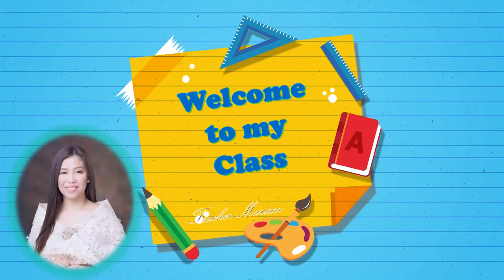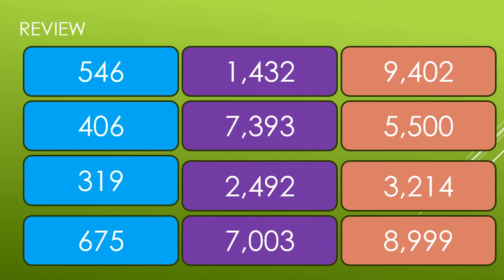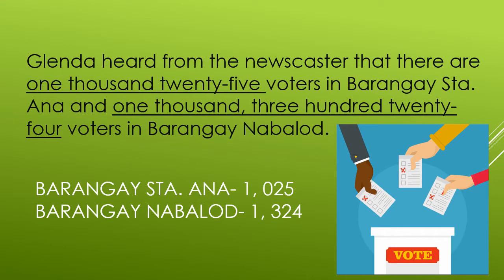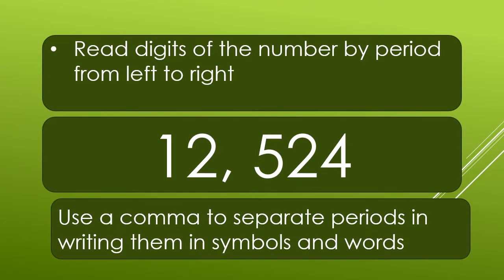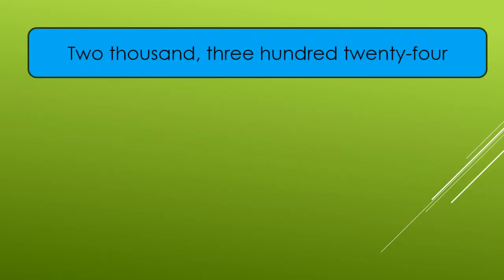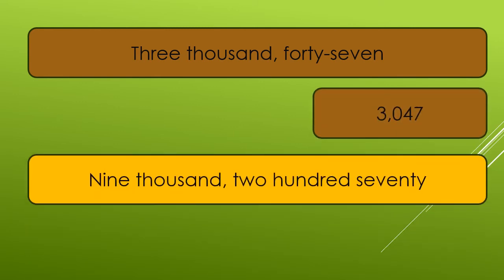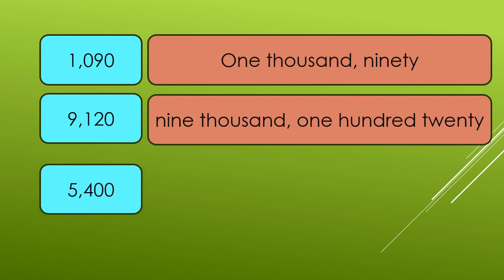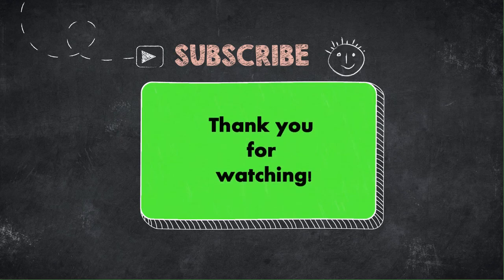READING AND WRITING NUMBERS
This lesson will help you read and write numbers in symbols and words.